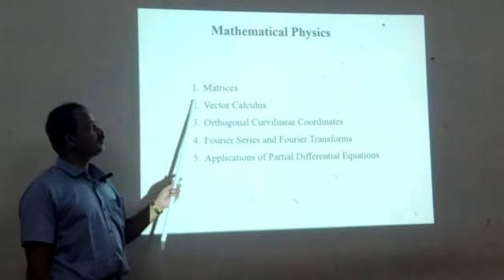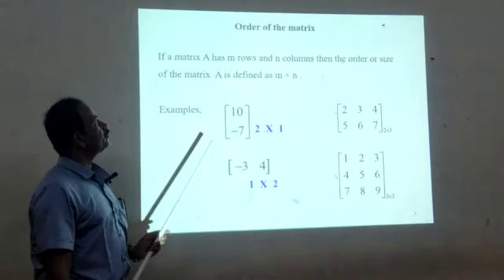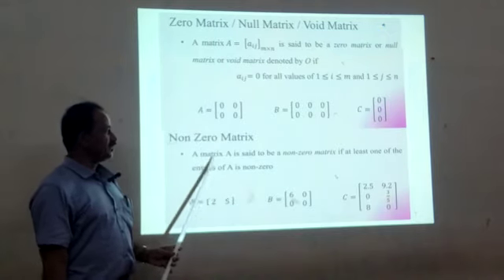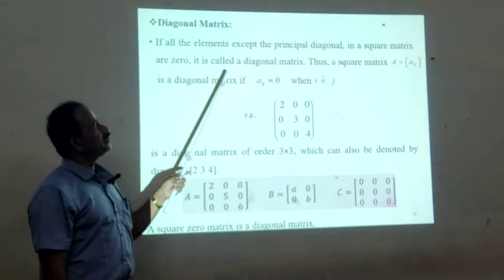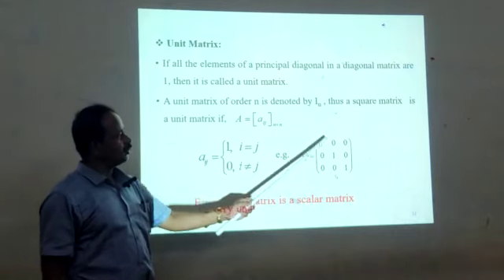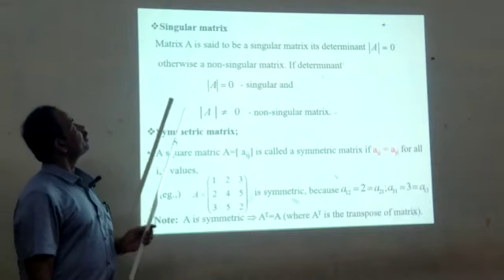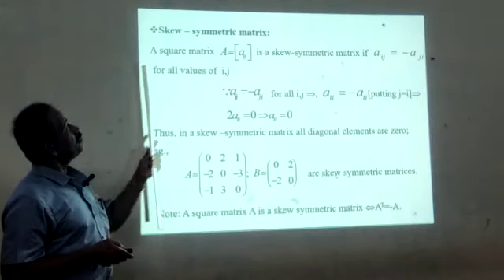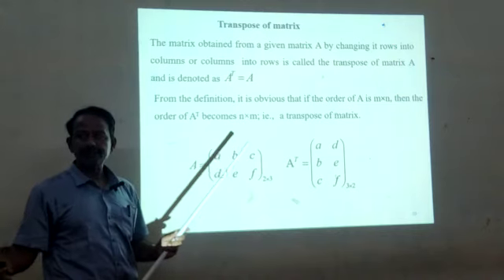Mathematical Physics (UG), Unit.1 . MATRICES. L.1.1